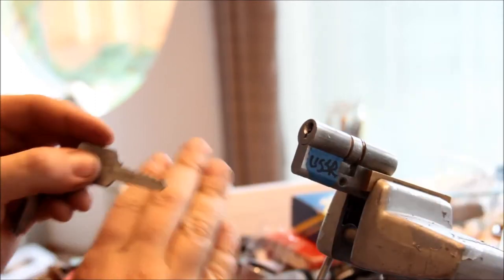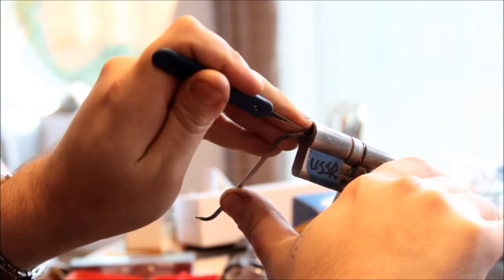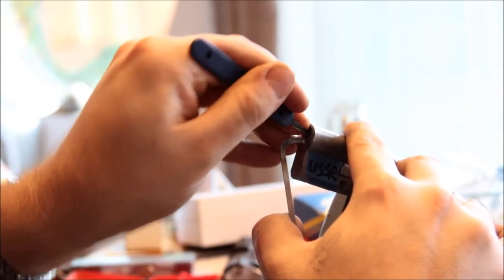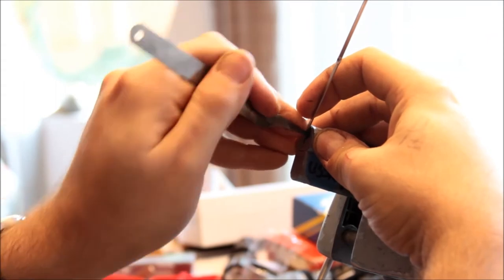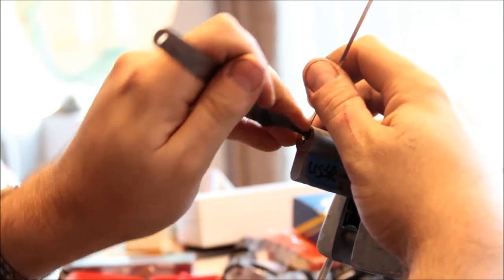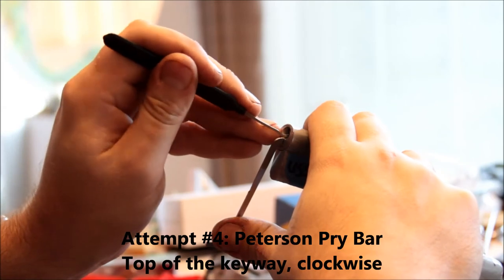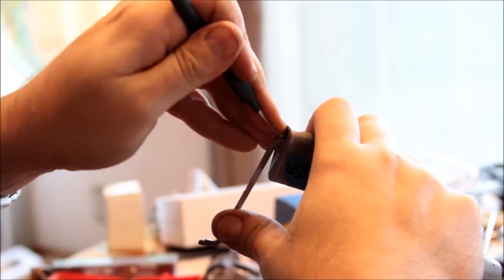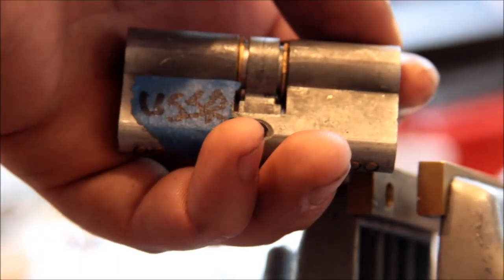(081) Soviet/USSR Euro Cylinder SPP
Another commie pinko lock bites the dust!